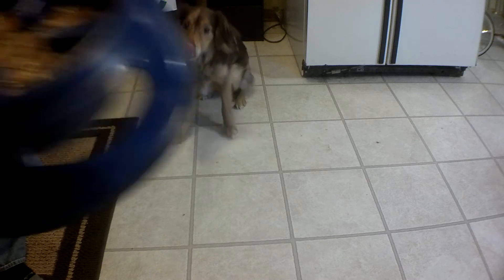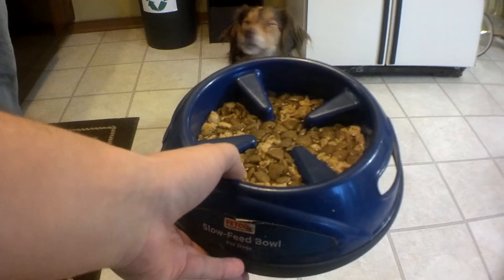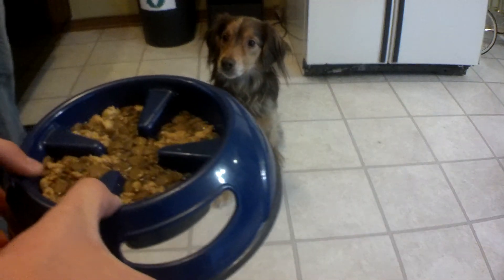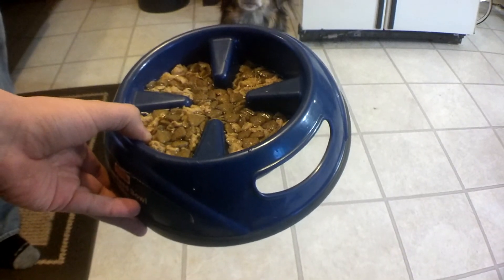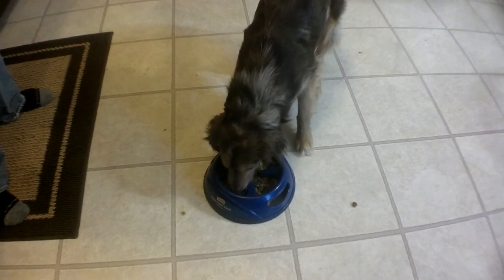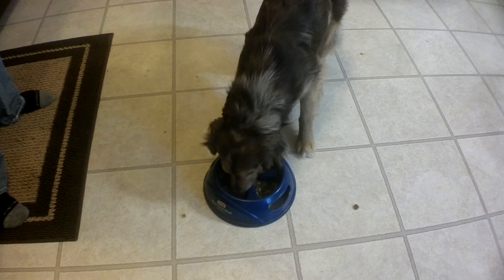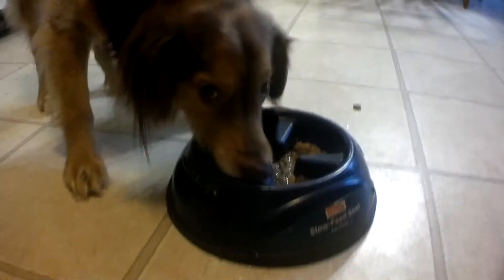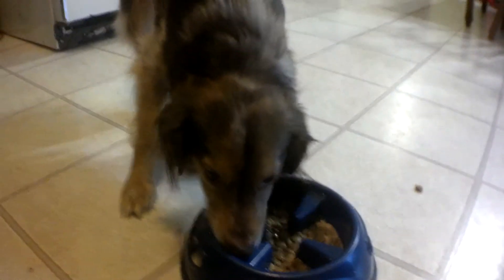How To Feed a Dog Slowly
how to feed a dog slowly, if your dog eats to fast, simply do what is done in the video.